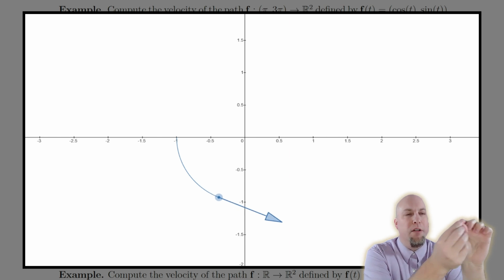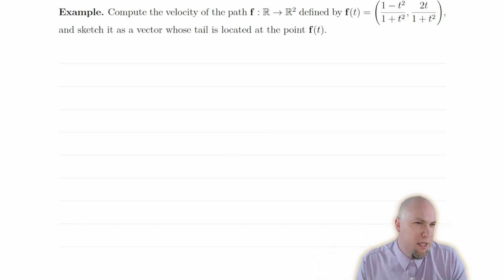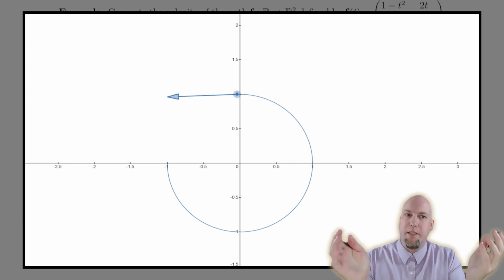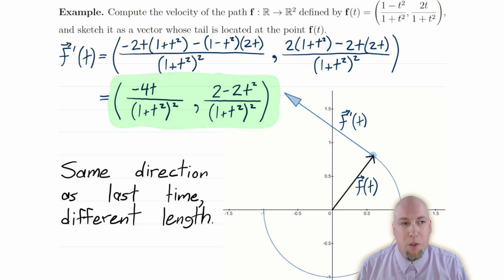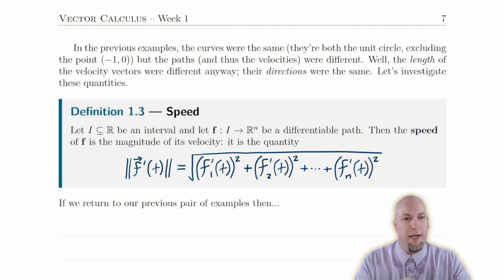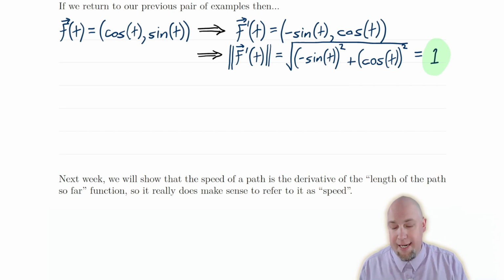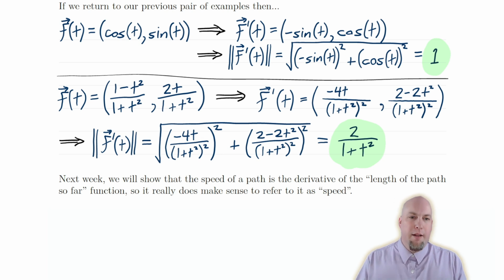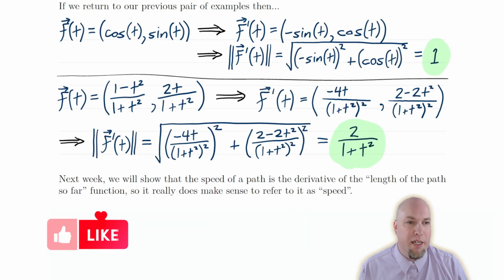Vector Calculus - Lecture 2: The Velocity and Speed of a Path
We compute the velocity vector of a path, which specifies the instantaneous direction of travel of a particle (i.e., path) at a specific point in time. We also compute the speed of a particle/path as the length of the velocity vector.

Timestamps:
00:00 - The velocity vector
02:52 - Some velocity examples
07:33 - The speed of a path
08:57 - Some speed examples